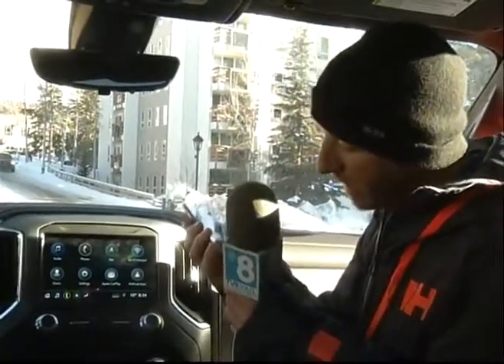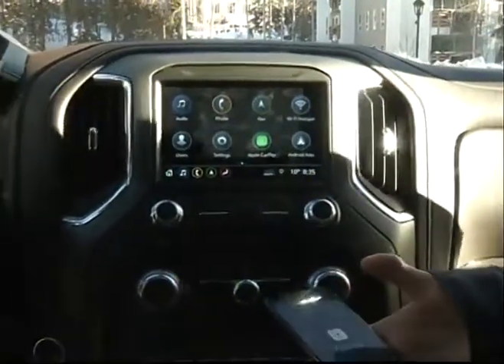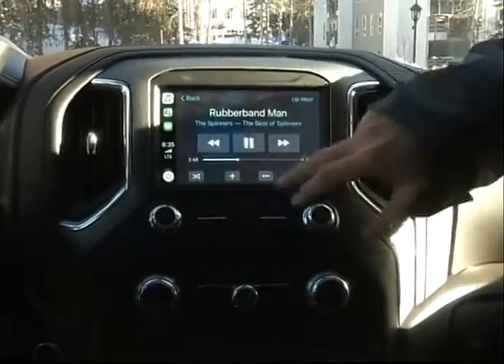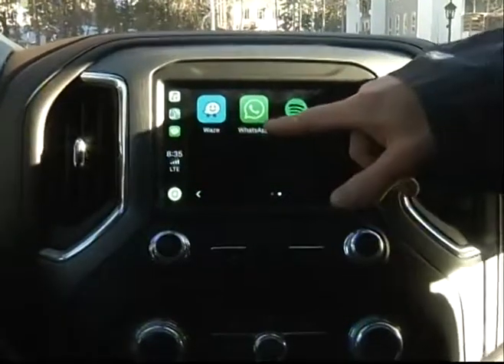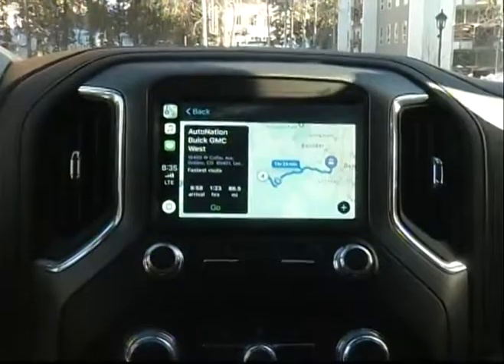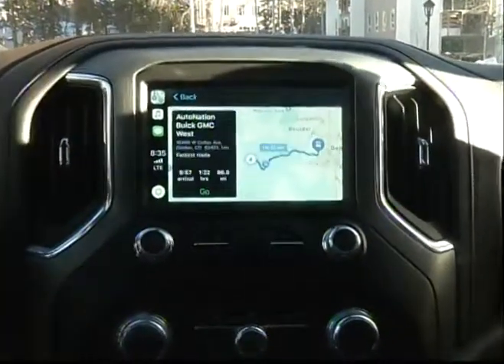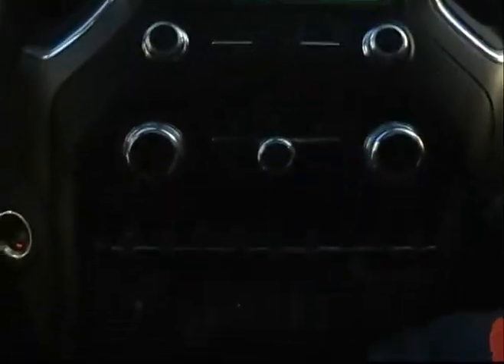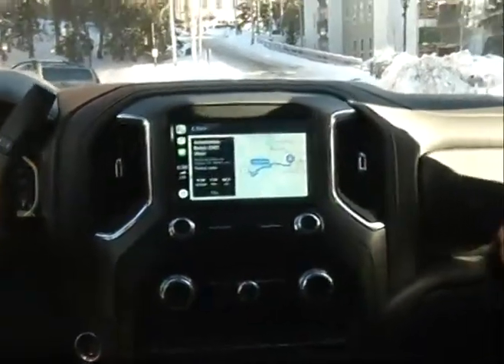GMC Car Play 02.10.19 Good Morning Vail